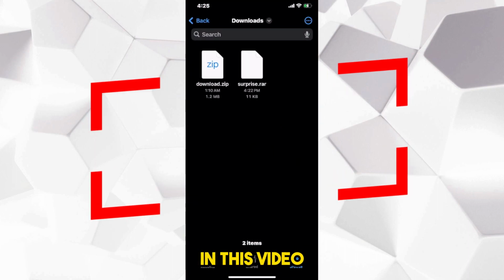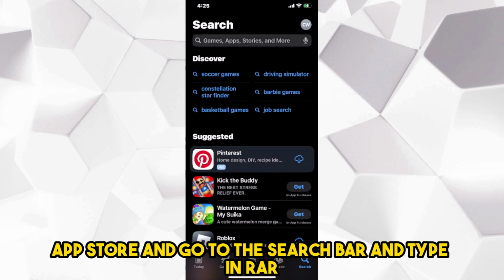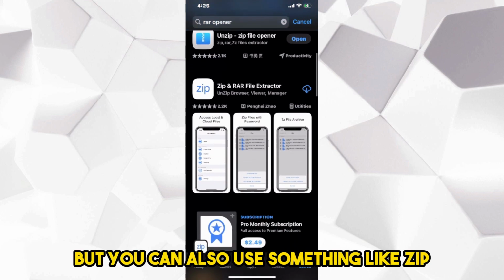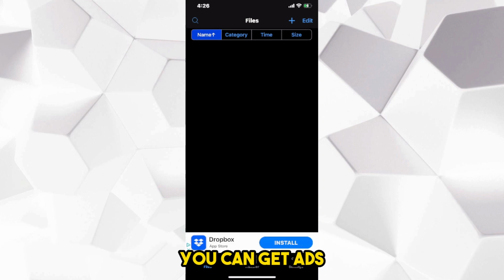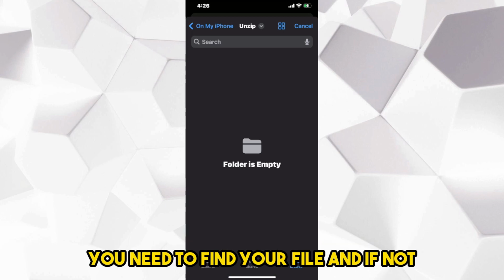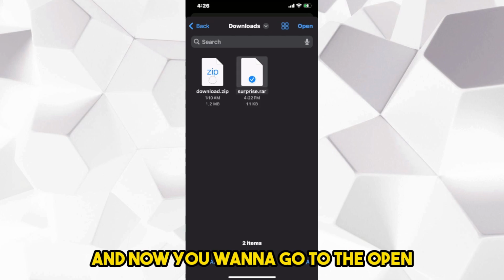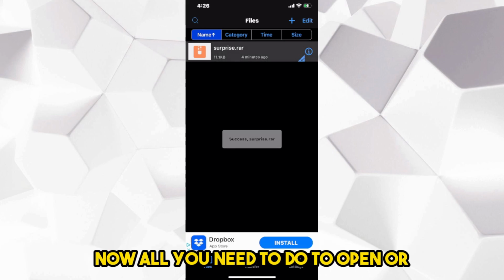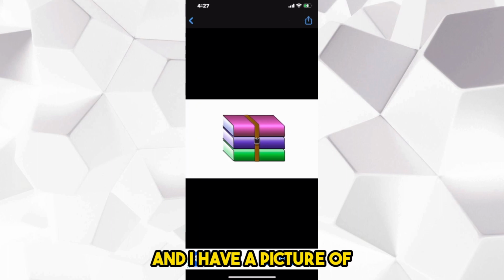How To Open RAR Files On iPhone iOS 17! [Extract .RAR]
Do you want to know how to open RAR files on iPhone iOS 17 devices? In this video, I show you how to extract RAR files on iPhone using a free application from the app store. Hope this helps!